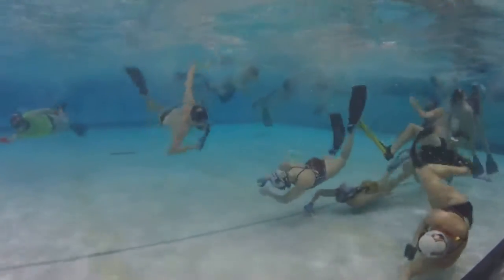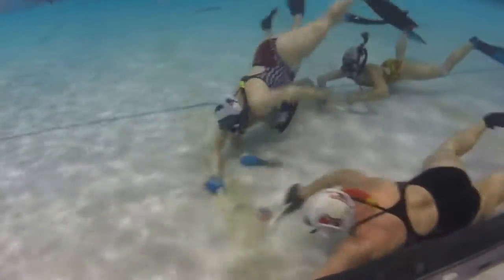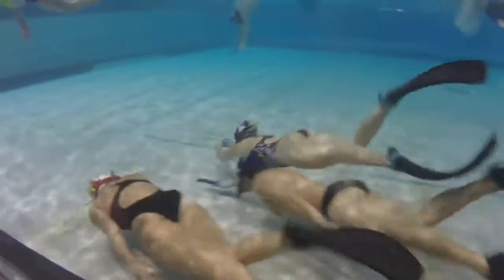Waterstrider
Waterstrider underwater hockey camera invented by Eric Straily. This video was filmed at Canam Midwest Championships in Brown Deer Wisconsin.